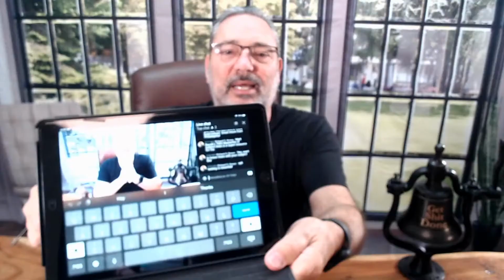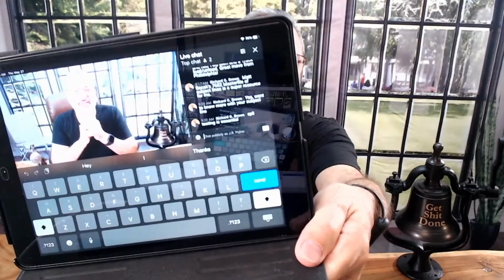Gmails inbox - make sure your emails get read Meg Nanson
Send packages to:
1 Chisholm Trail Rd. Suite #450